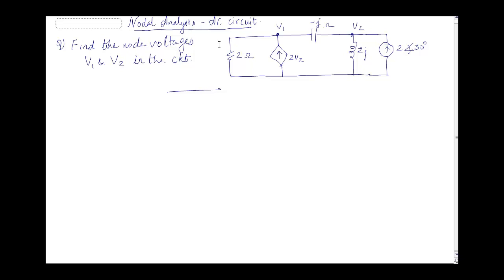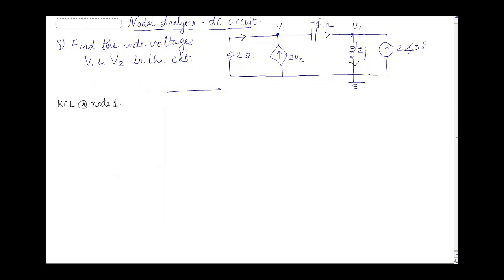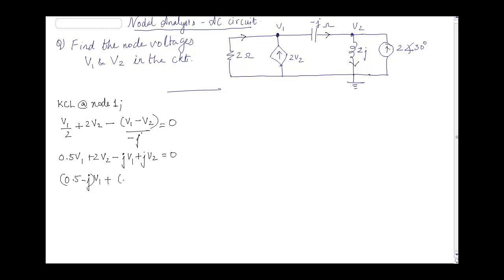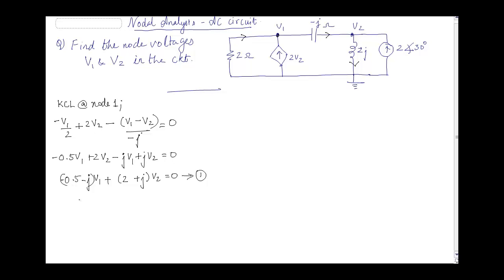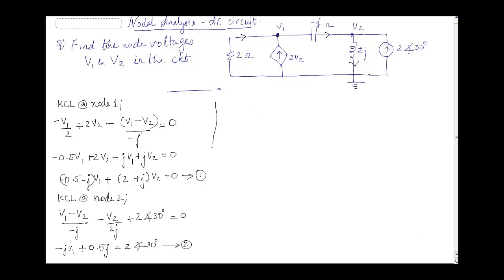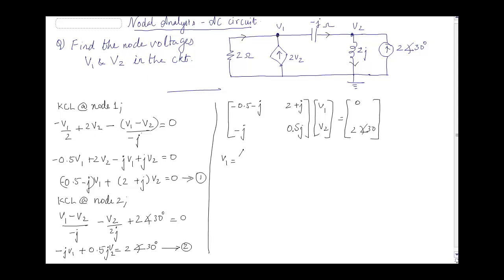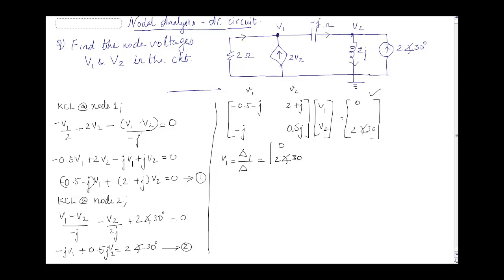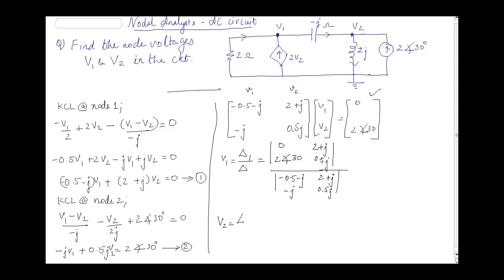lec 1.9 nodal analysis AC circuit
nodal analysis AC circuit